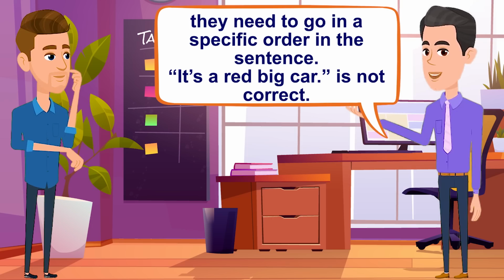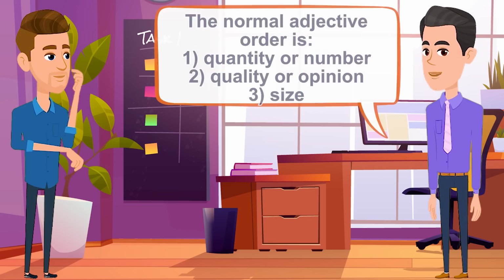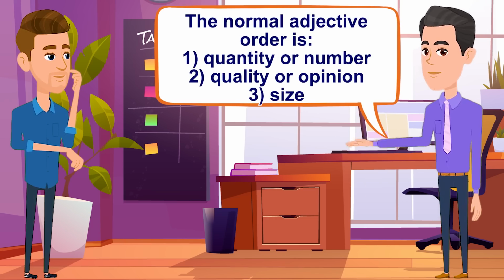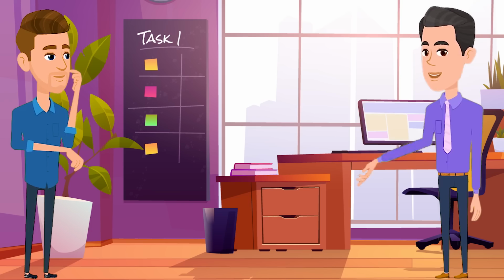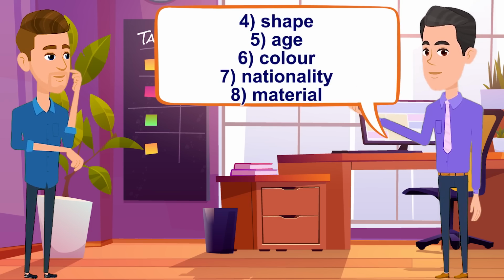Improve English Speaking Skills Everyday (Tips to speak in English) English Conversation Practice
Improve English Speaking Skills Everyday (Tips to speak in English) English Conversation Practice (Common mistakes in English), so you can improve your English and speak as a Native. I hope you can reach your objective very soon. 🧡